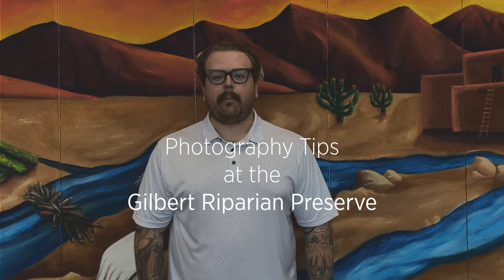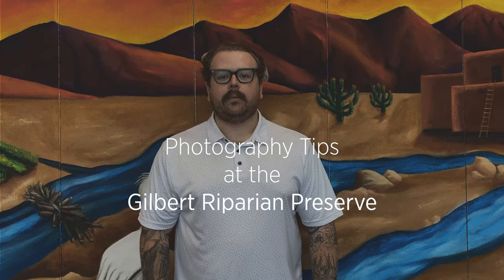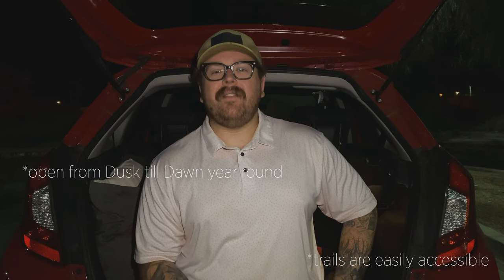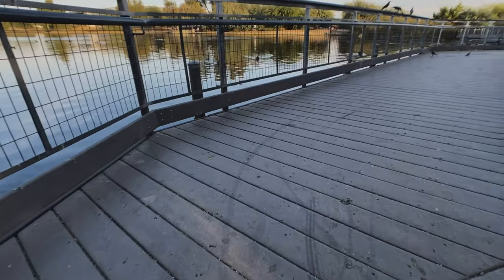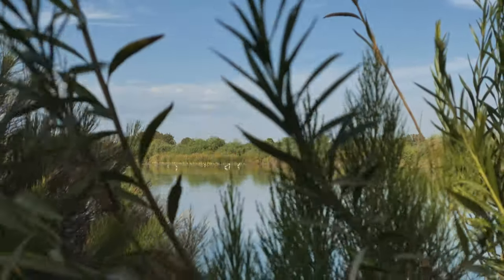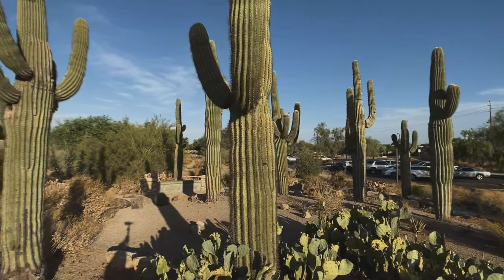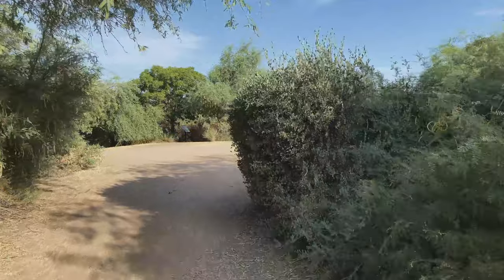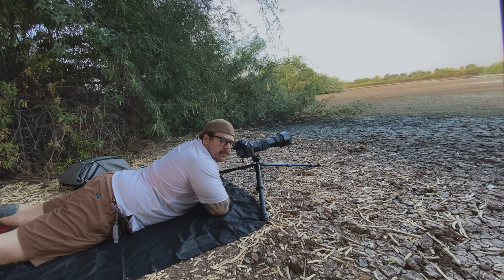Photography Tips at the Riparian Preserve at Water Ranch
Learn some photography tips and about the Riparian Preserve at Water Ranch, an Important Bird Area located in Gilbert, AZ with our Education Assistant Corey Lycopolus